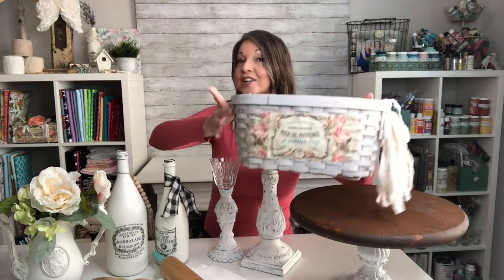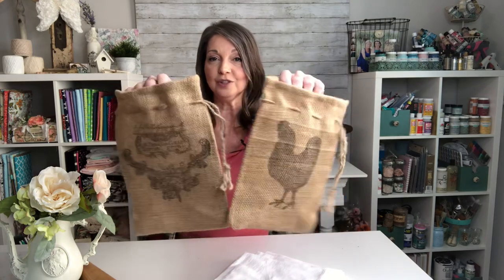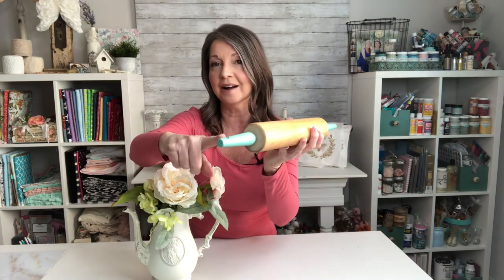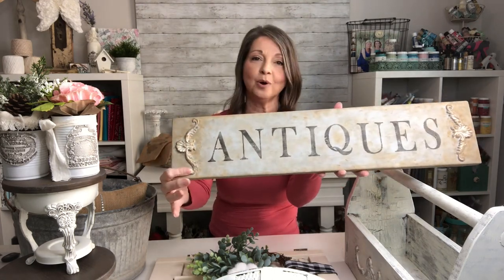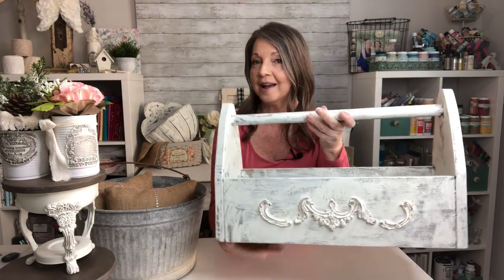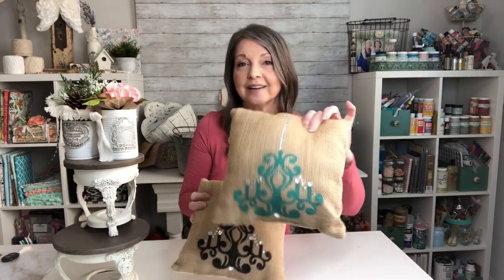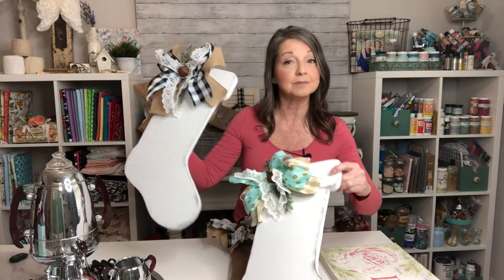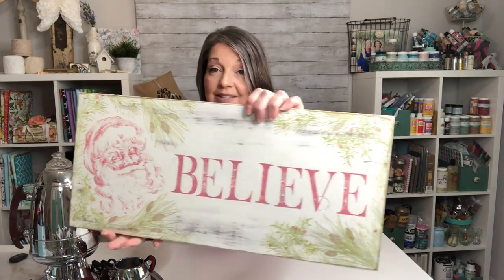Re-launching my Etsy Shop! • Take a quick look around!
I’m so excited to be opening my Etsy shop again! It has been on hold for over a year while I figured out how to do a YouTube channel.

Items at the Kinda Shabby Etsy Shop will be available for purchase beginning Friday, January 28th, at 8:00 pm eastern time, with US shipping only. I apologize that I'm unable to offer International shipping. Please note that shipping prices are calculated by the USPS according to size and weight of items, and distance traveled from my Florida location.

I have enjoyed making so many of these items throughout the last year and appreciate you all watching and supporting my channel during the process!